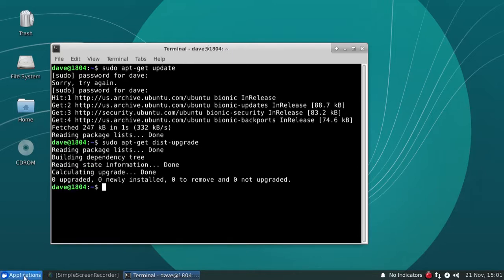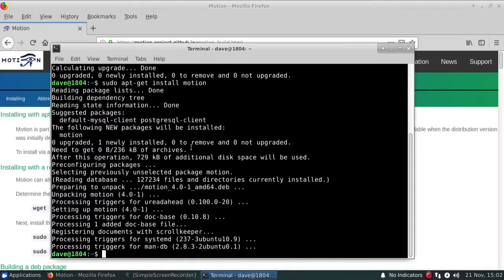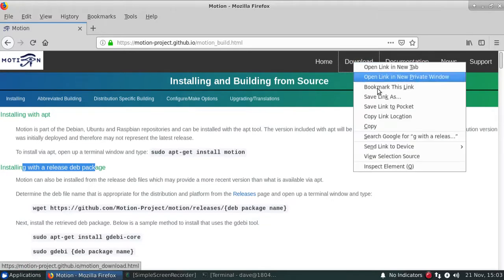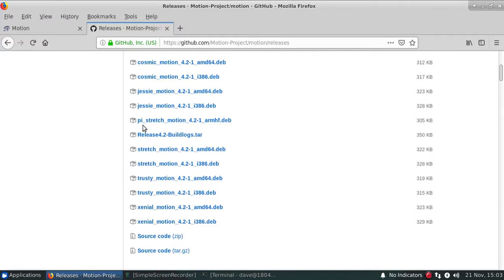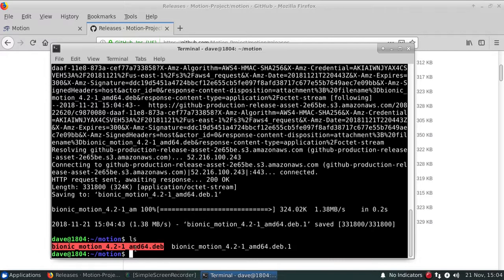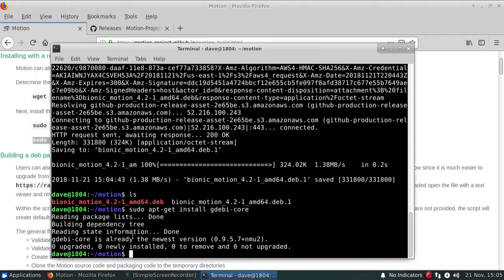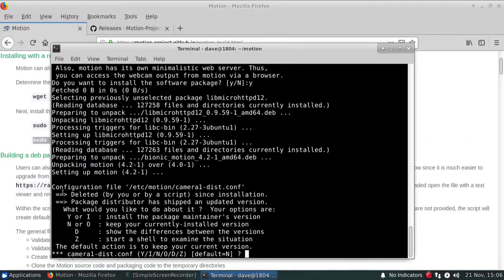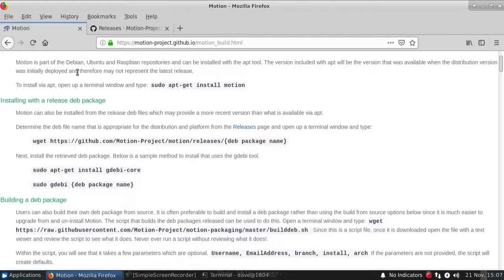Install Motion Software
How to install the Motion security camera software from apt as well as installing from a release deb package